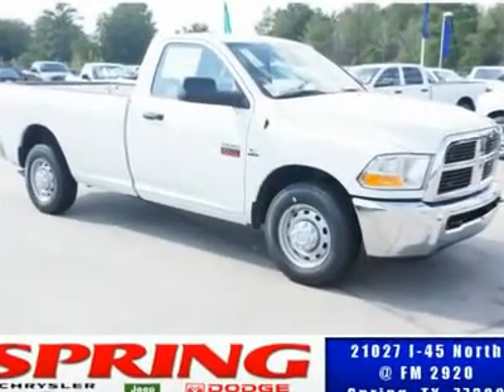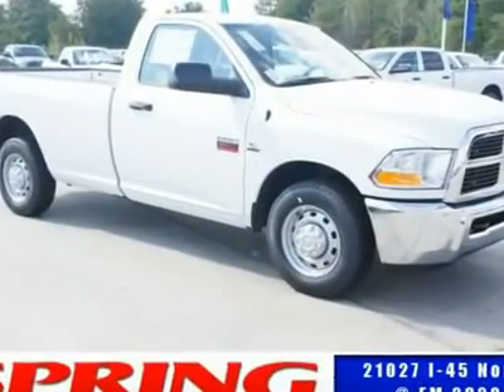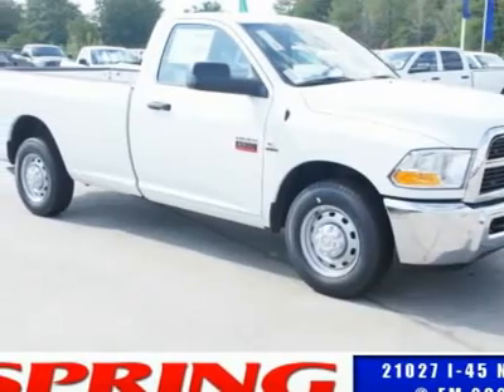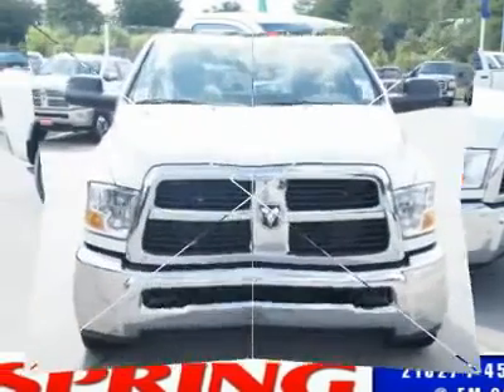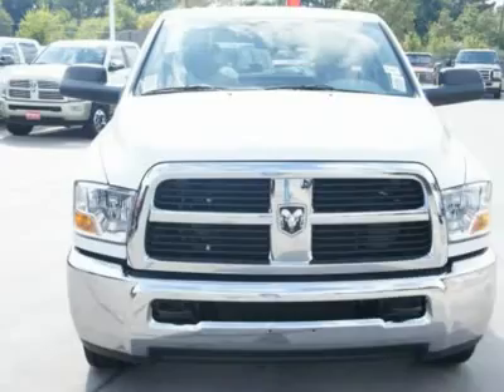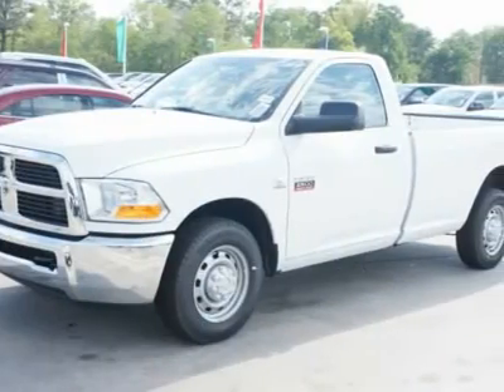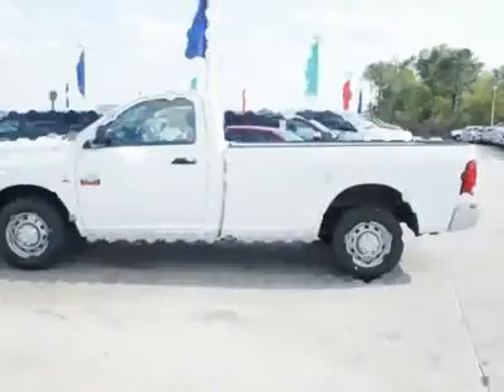2012 RAM 2500 Spring, TX CG109478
2012 RAM 2500 Spring, TX
Stock# CG109478

You'll love this 2012 Ram 2500. This is a car you'll want to take home. With 1 miles, it features Automatic transmission and an exterior color of Bright White. Call us and be the first to open the car door today!